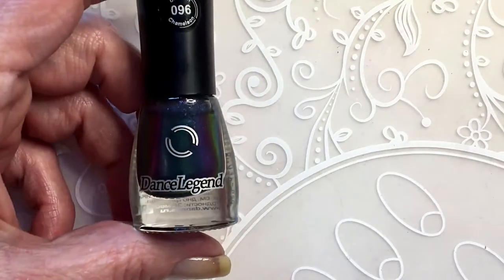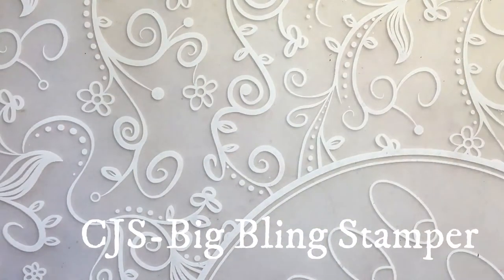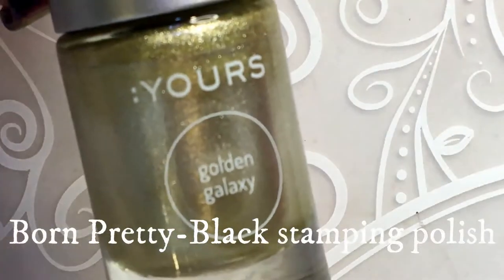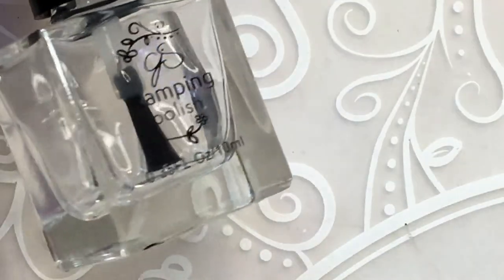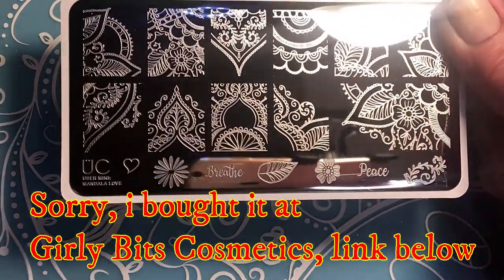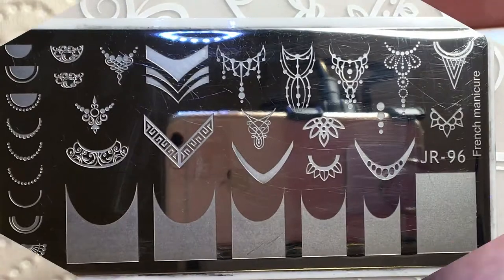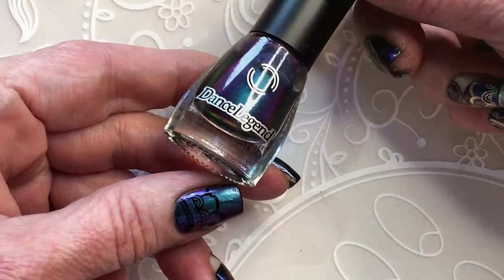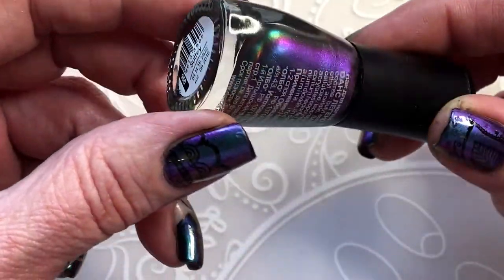Dance Legend | Uber Chic Beauty Mandala Love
Hi, today i have a Dance Legend polish and a Uber chic beauty
stamping plate both i just bought, i will be doing nail design with them,welcome to have a look.

Products used:
Dance Legend-Skulley
Yours-Golden Galaxy-Stamping polish
JR -96-stamping plate
Born Pretty black nail polish
Born Pretty black stamping polish
CJS no smudge top coat

Musik in